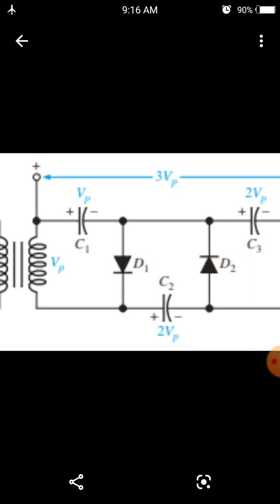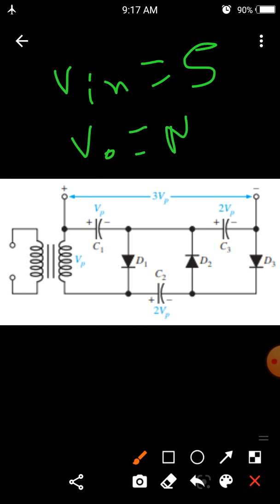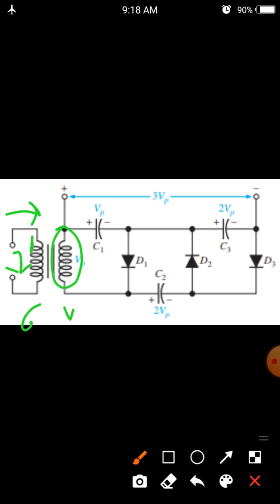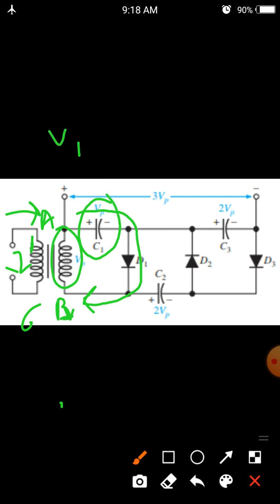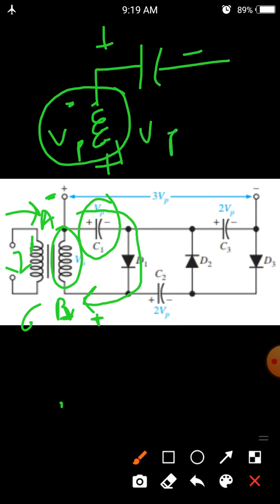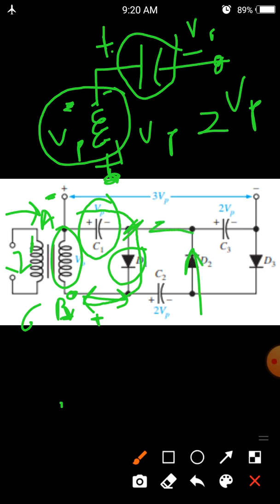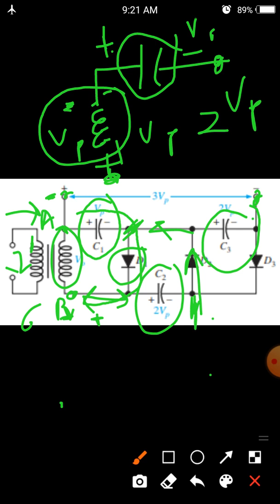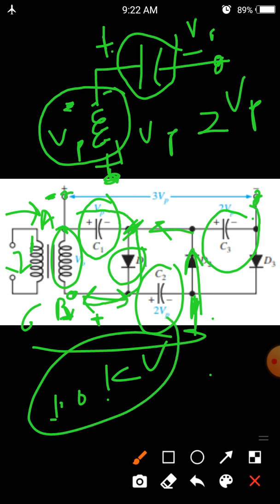voltages multiplier circuit